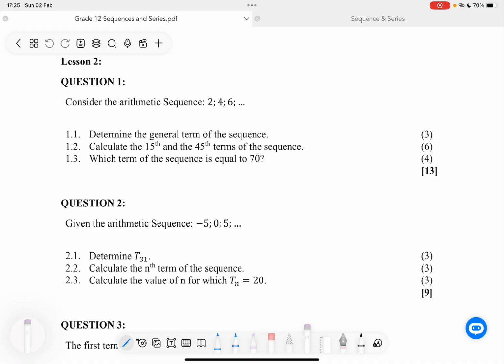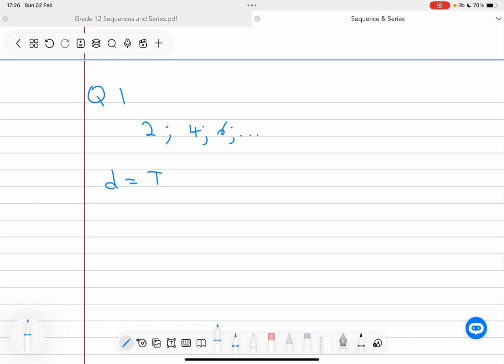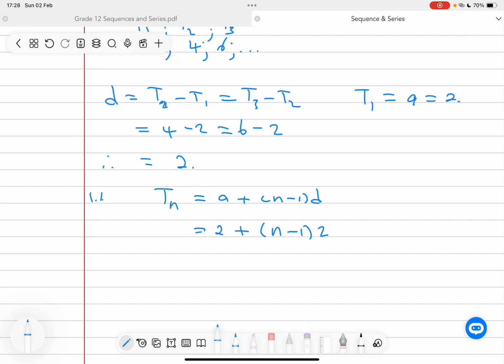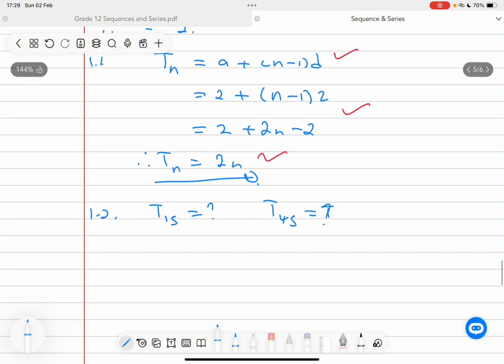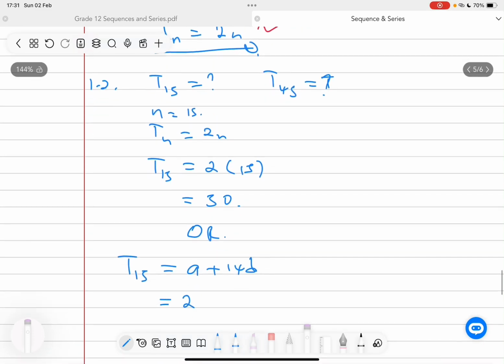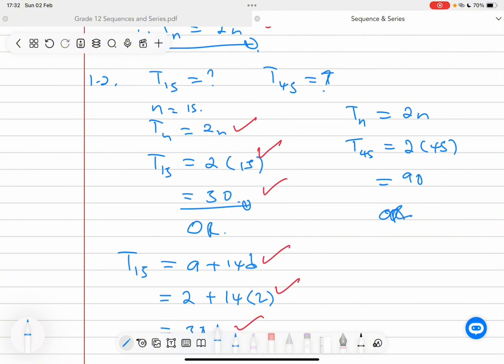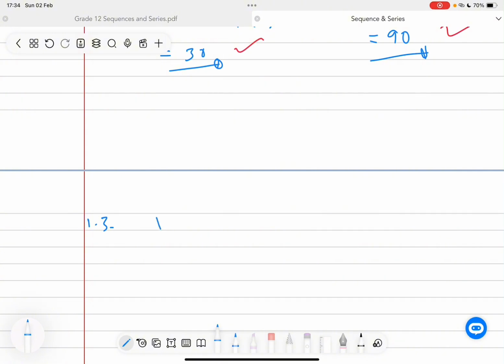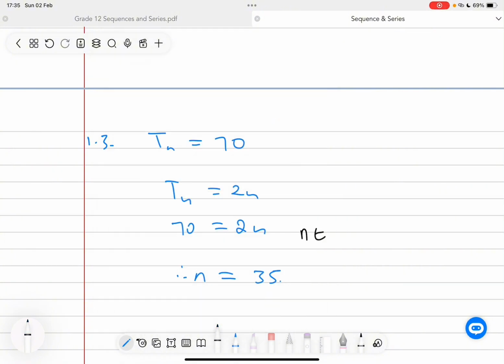Grade 12 Sequences & Series | Lesson 2: QUESTION 1